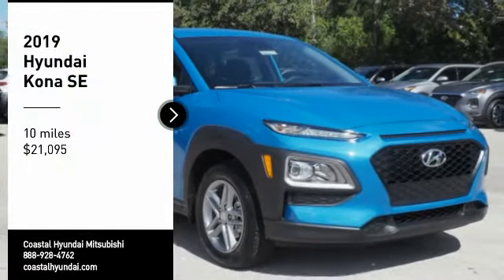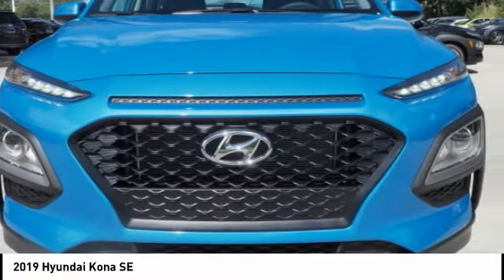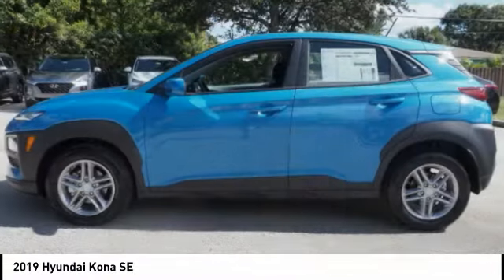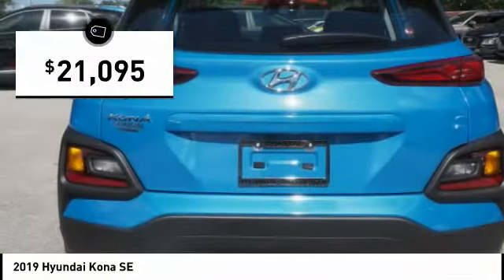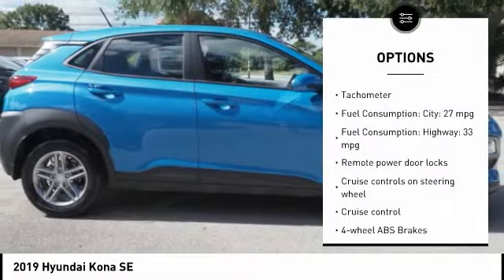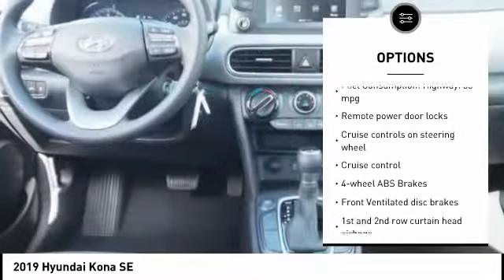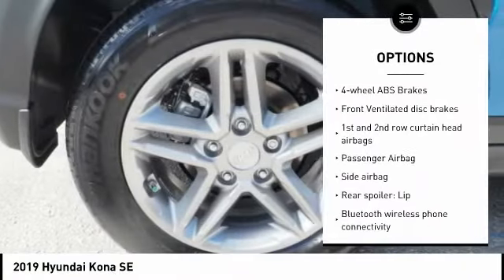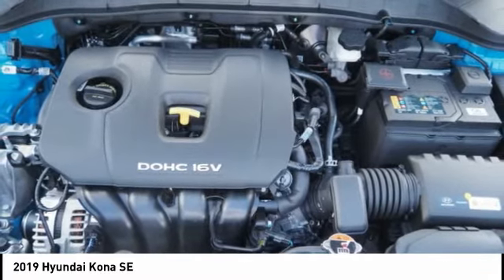2019 Hyundai Kona Melbourne FL H60273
2019 Hyundai Kona SE